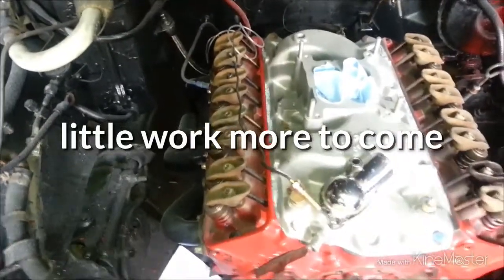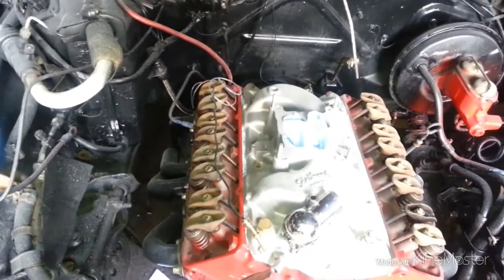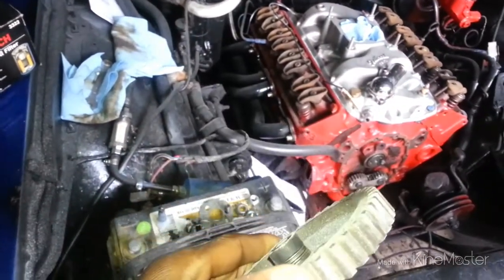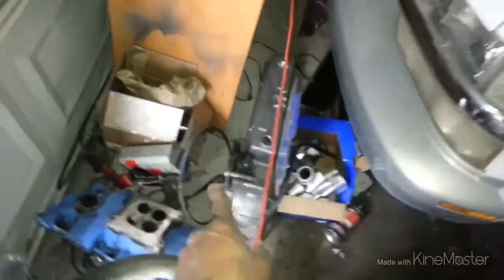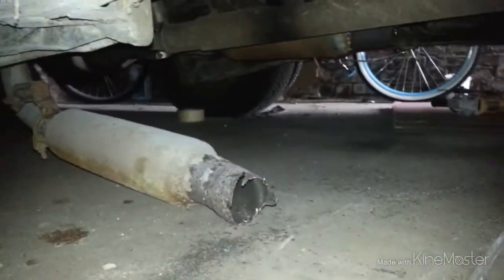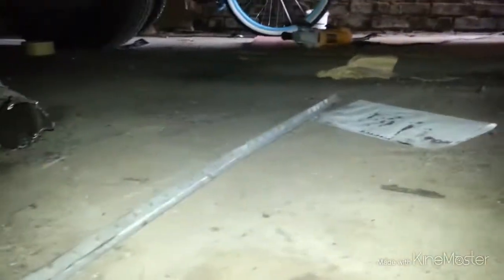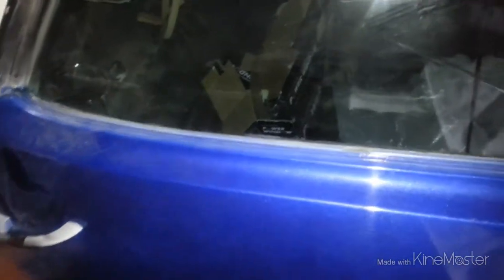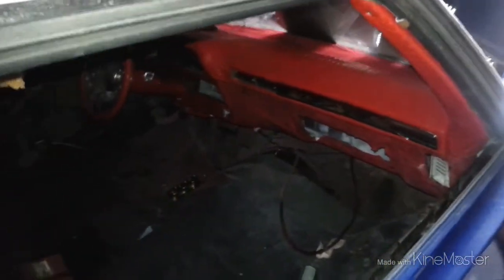1969 impala little motor update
Should be running  very soon.